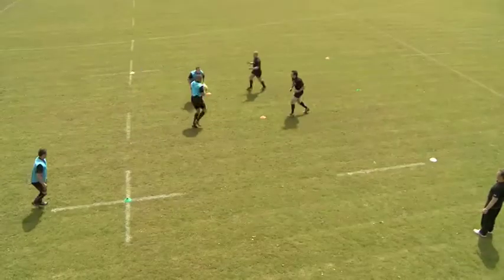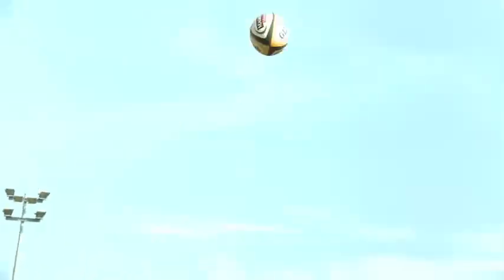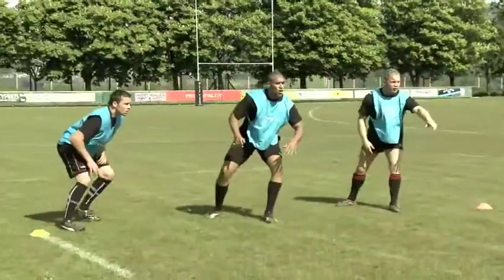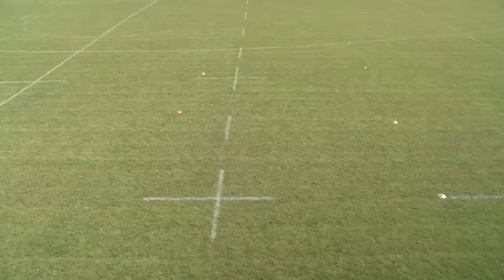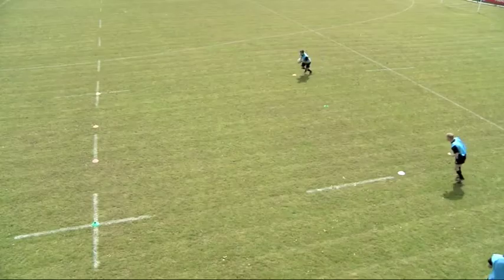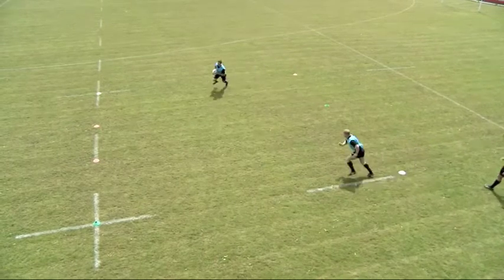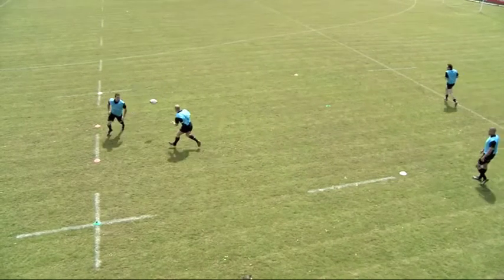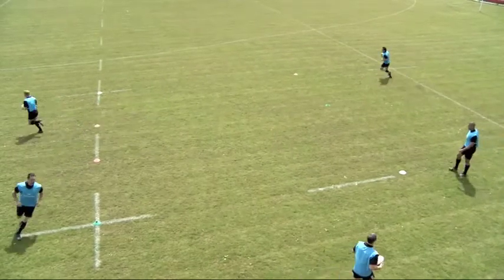Training Drills: Switch Pass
Watch and execute this switch pass drill for creating space and wrong-footing defenders.